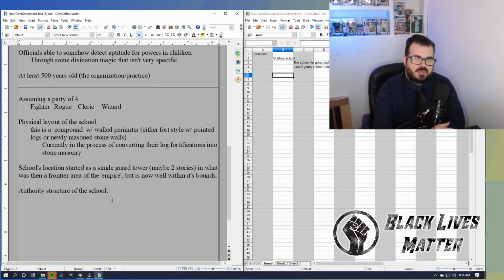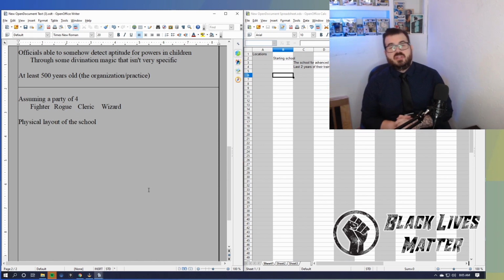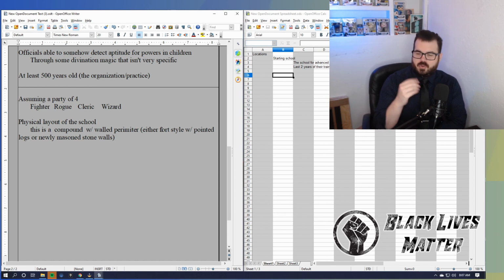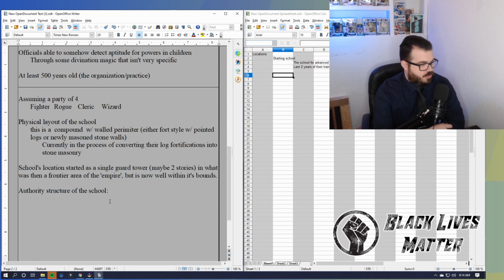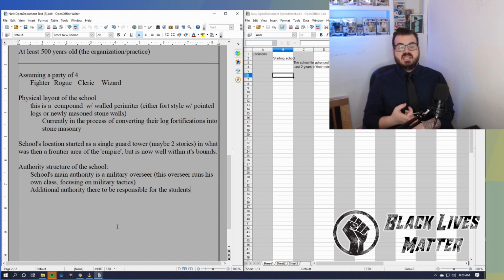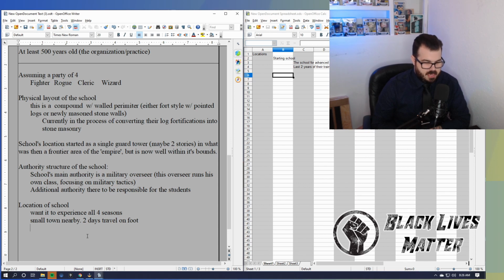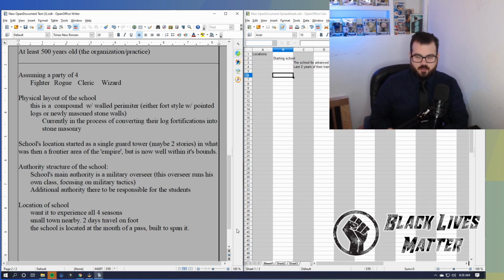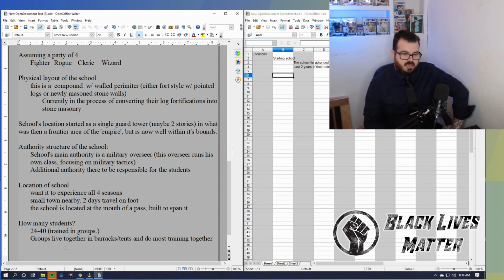D&D CAMPAIGN CREATION: STARTING ZONE DETAILS! WE BUILD YOUR NEW D&D CAMPAIGN: 02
Here we figure out the details about our Dungeons and Dragons starting area!

Text from this video below.

This is the second in a series I'm making on creating a D&D campaign setting from inspiration to end. We're going through each stage of world building and recording as I think about and create this setting!

Assuming a party of 4
 Fighter Rogue Cleric Wizard

Physical layout of the school
 this is a  compound  w/ walled perimiter (either fort style w/ pointed  logs or newly masoned stone walls)
  Currently in the process of converting their log fortifications into   stone masonry

School's location started as a single guard tower (maybe 2 stories) in what was then a frontier area of the 'empire', but is now well within it's bounds.

Authority structure of the school:
 School's main authority is a military overseer (this overseer runs his  own class, focusing on military tactics)
 Additional authority there to be responsible for the students

Location of school
 want it to experience all 4 seasons
 small town nearby. 2 days travel on foot
 the school is located at the mouth of a pass, built to span it.

How many students?
 24-40 (trained in groups.) this is assuming player party of 4
 Groups live together in barracks/tents and do most training together